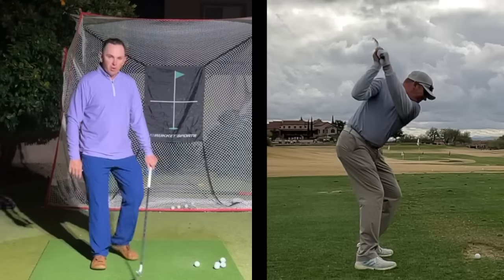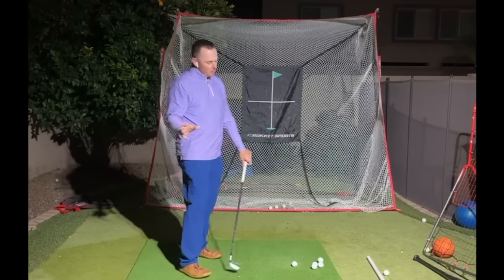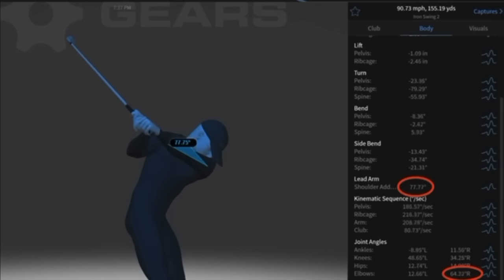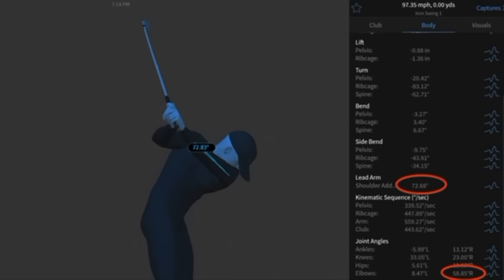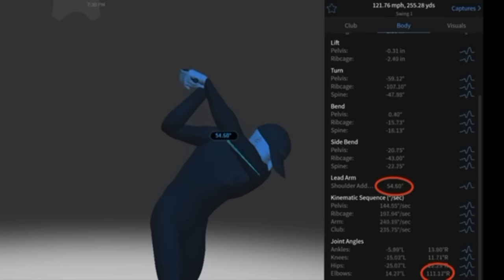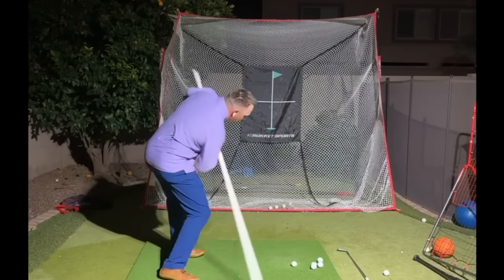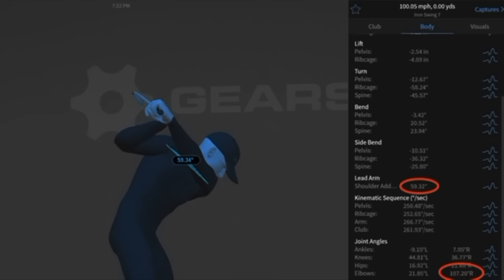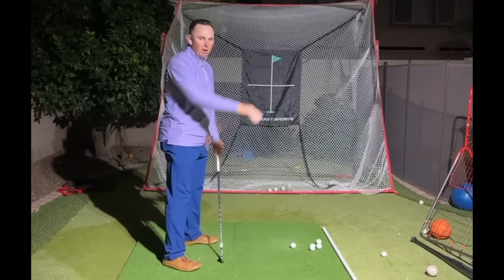How To SHALLOW The Club And TURN Without Spinning Over The Top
Have you been told that in order to shallow the club in the golf swing you must lower your arms before you can turn? Have you been told that early rotation will only make you steep? There are undoubtedly numerous ways and methods on how to shallow the club in transition, but I've lately seen many fellow coaches say that rotation is strictly producing a steep golf swing and causing golfers to spin over the top. They say the answer is to keep your back turned to the target and lower the arms to start the downswing. While I agree a certain type of rotation can create havoc and act as a swing steepener, this is not how I turn! And my preferences on shallowing the golf club in fact include rotation. I'll break down these different opinions and matchups, then with the help of Gears Sports 3D data, offer video breakdown of the transition movements captured from the swings of Rory McIlroy, Dustin Johnson, Sergio Garcia, and myself. And wouldn't you guess, we all do a same key move in transition that allows us to turn and unwind freely in our downswings, uninhibited, and with no over the top pattern. Your feedback is appreciated!